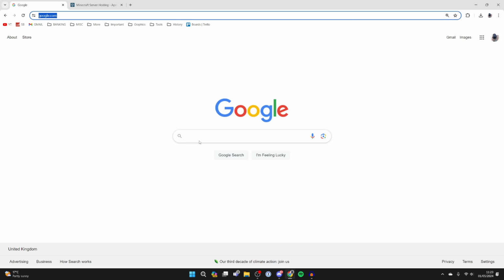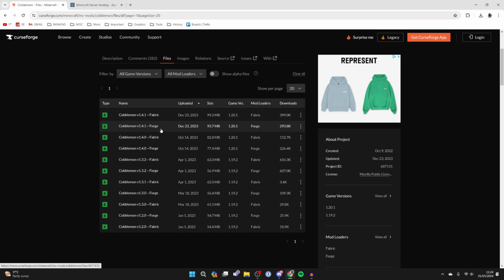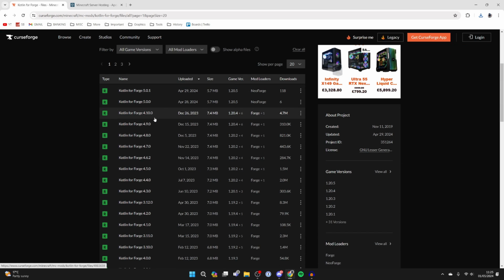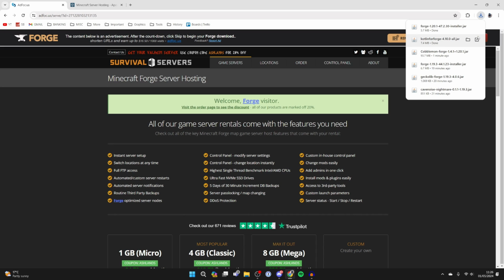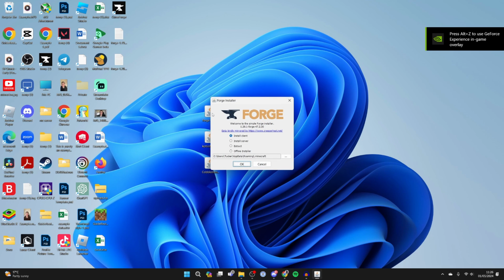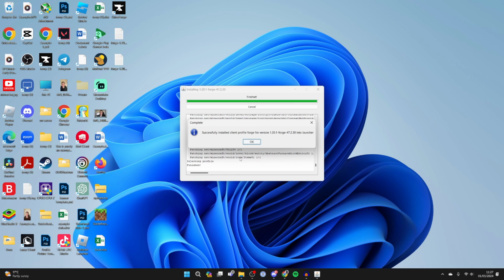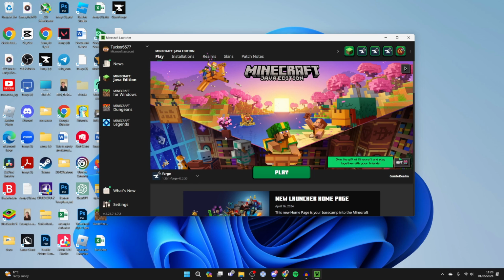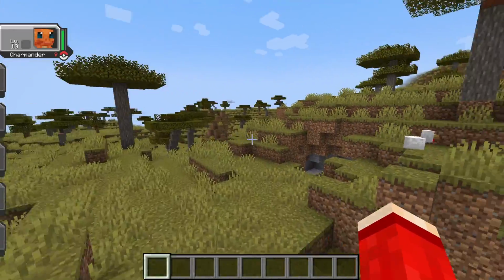How To Install Cobblemon Mod In Minecraft - Full Guide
Learn how to install cobblemon mod in minecraft in this video.

GuideRealm